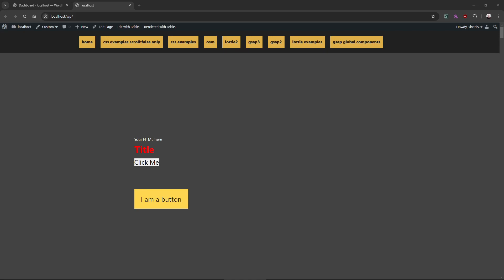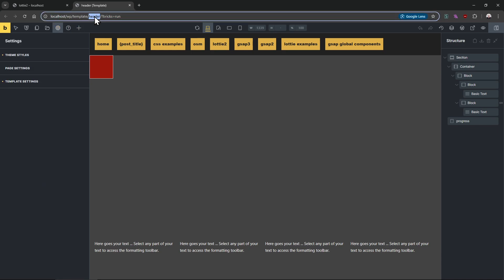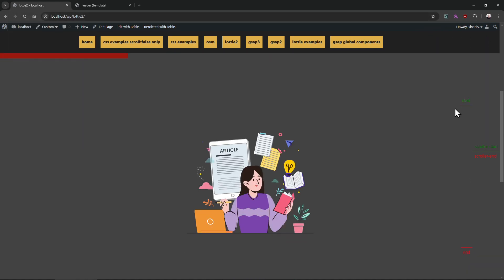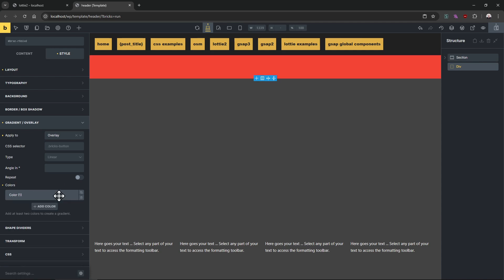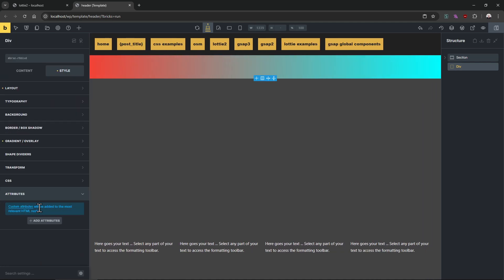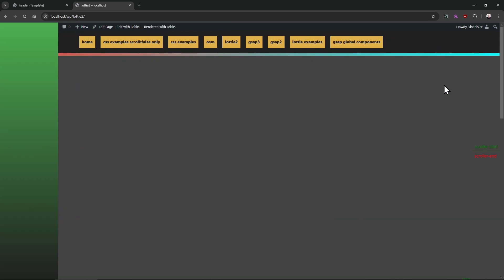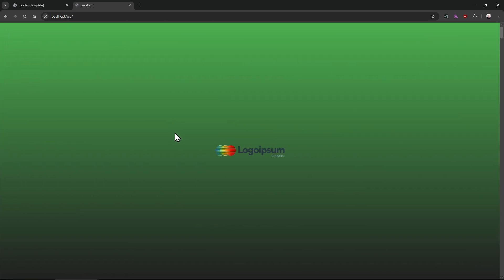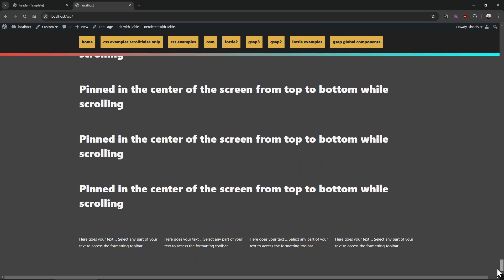Page Reading Scroll Progress Bar for WordPress Bricks Builder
This GSAP data-animate feature comes with my SNN-BRX Theme.

00:00 Intro & Demo
00:28 Explanation & Setup
01:15 How to Make it